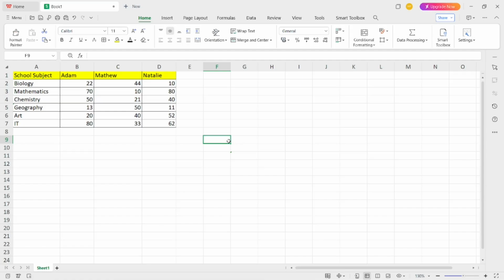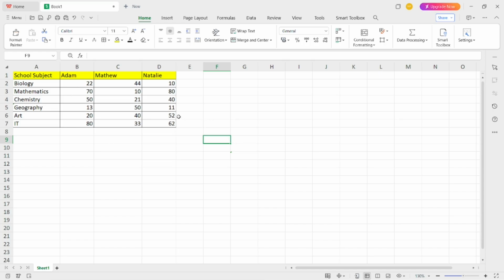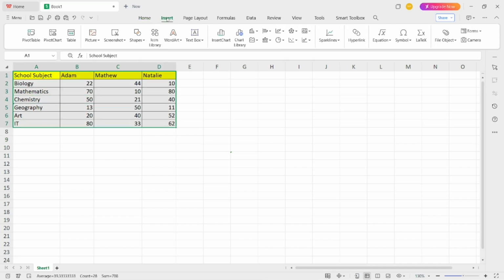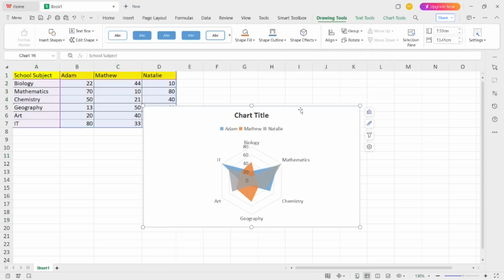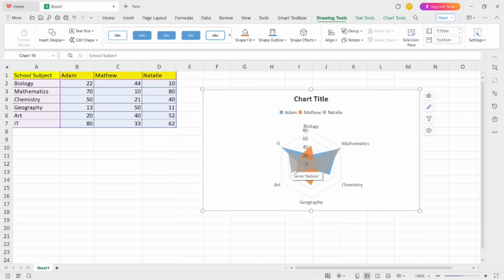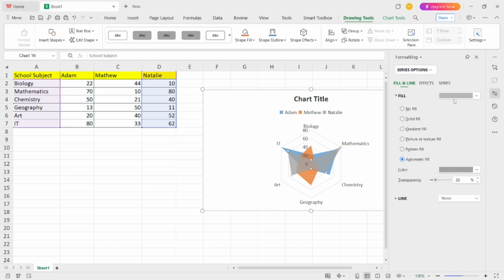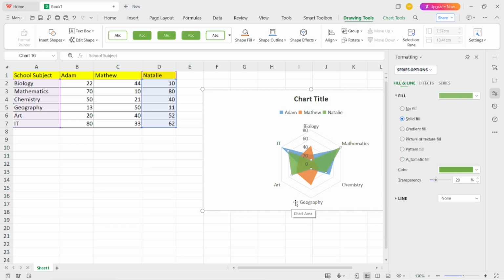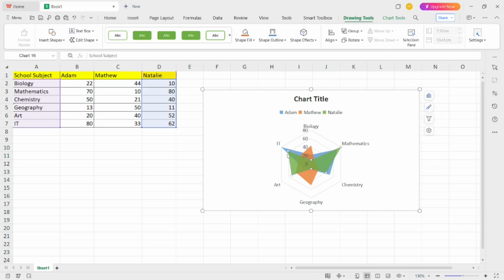How to Create a Radar Chart in WPS Spreadsheet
Learn how to create a radar chart in WPS Spreadsheet to compare multiple data categories visually. In WPS Office (WPS Spreadsheet), a Radar Chart (also called a Spider Chart) is used to compare multiple variables across different categories. It is commonly used for performance analysis, skill comparison, or multi-factor data visualization.